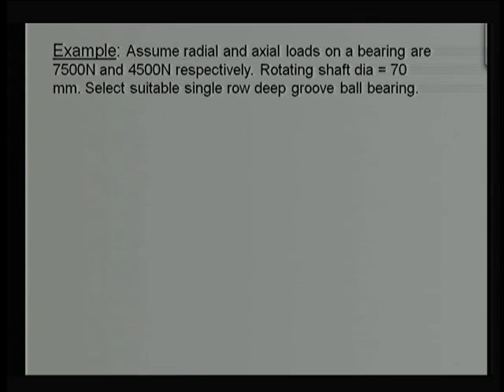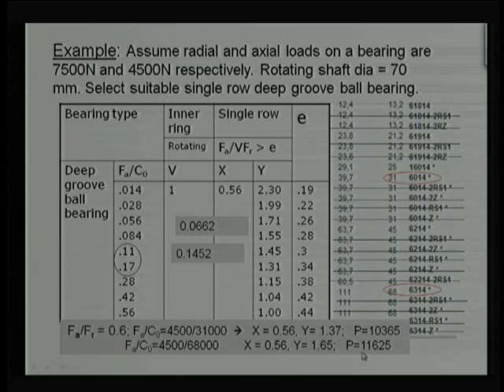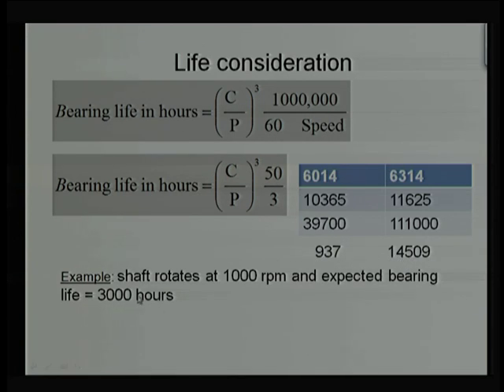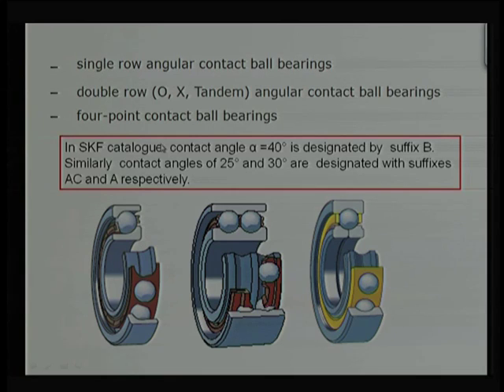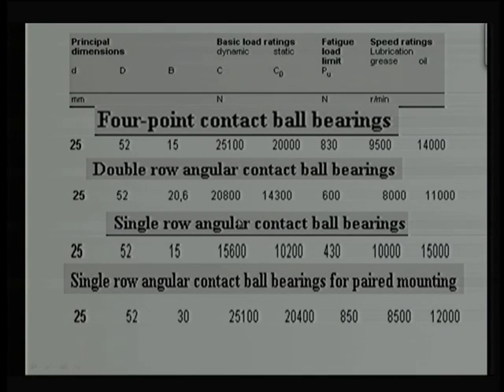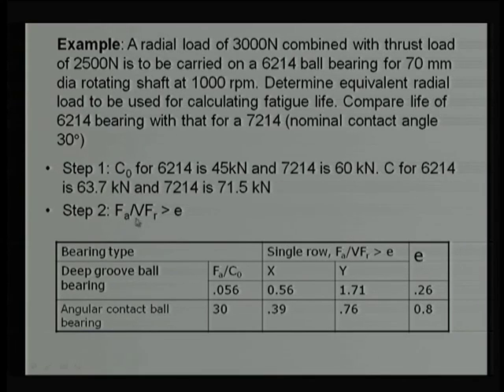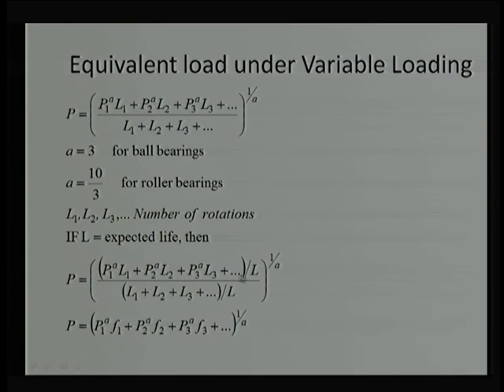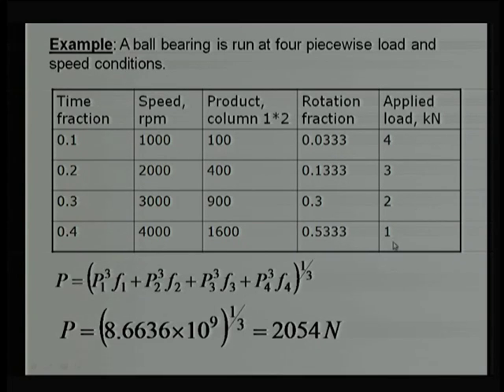Selection of Rolling Element Bearings